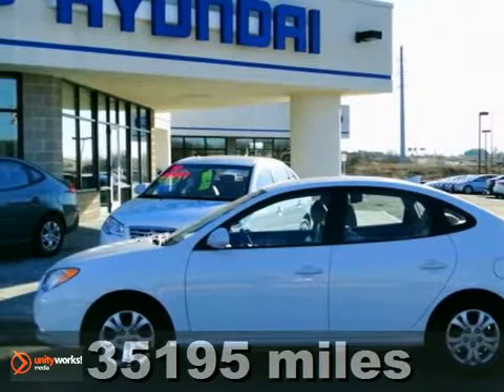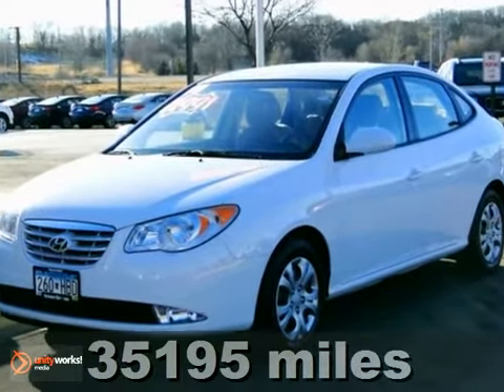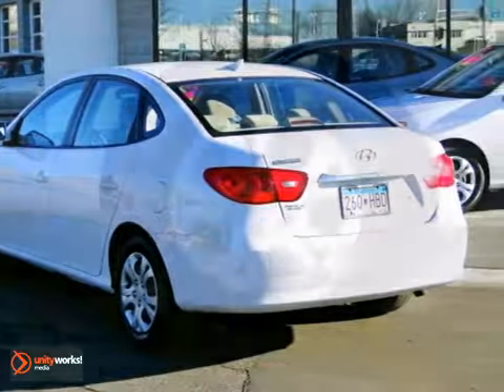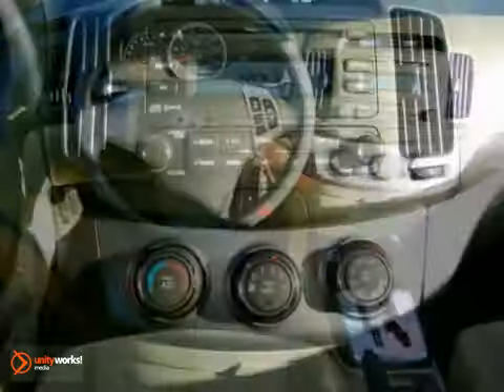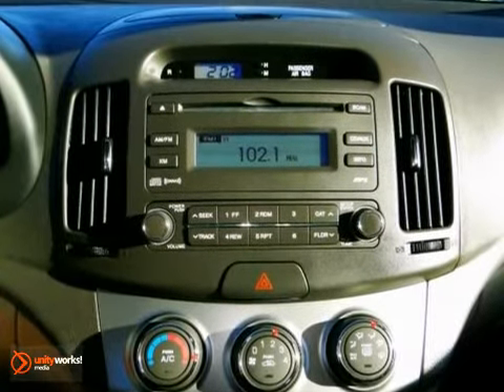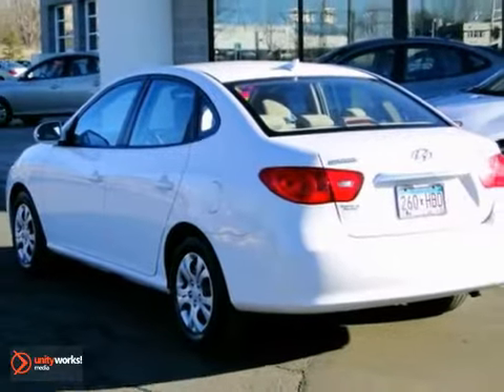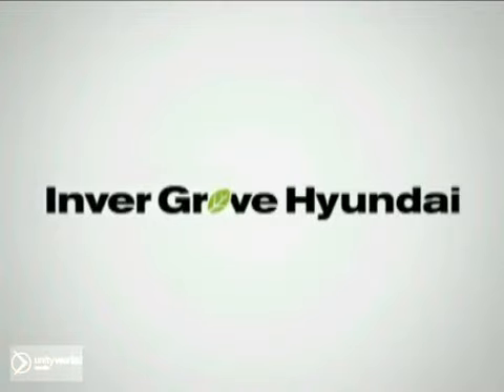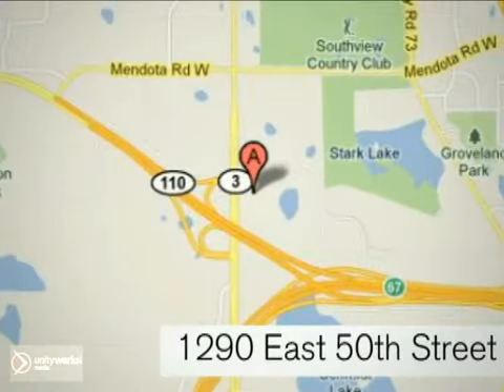2010 Hyundai Elantra P6124 in Minneapolis MN St Paul, MN - SOLD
SOLD SOLD - Ifyou are looking for real value on a great used car, Inver Grove Hyundai invites you to come in and test drive this 2010 Hyundai Elantra, stock# P6124. We are conveniently located near Minneapolis MN St Paul, MN and known for our great selection, reliability and quality. Come take a look at this 2010 Hyundai Elantra today. Inver Grove Hyundai 1290 E 50th Street Minneapolis MN St Paul MN, 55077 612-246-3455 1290 E 50th Street Inver Grove Heights, MN 55077 We know your time is valuable. We are sure you will find our YouTube Channel a fast and convenient way to research and find a vehicle that&#39;s right for you.